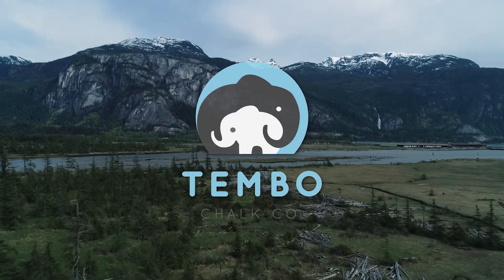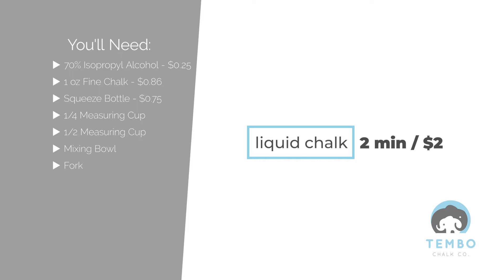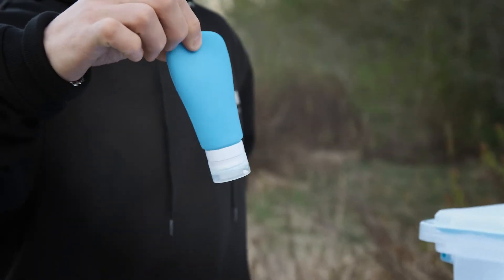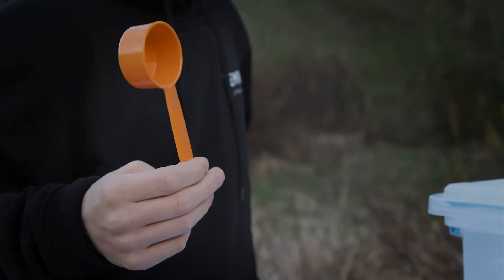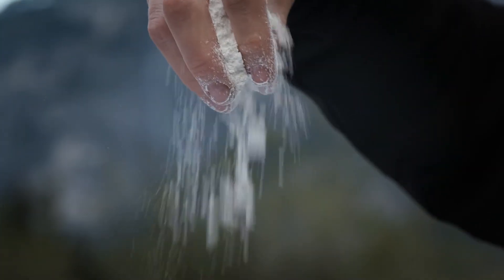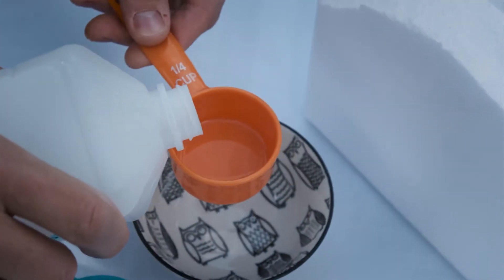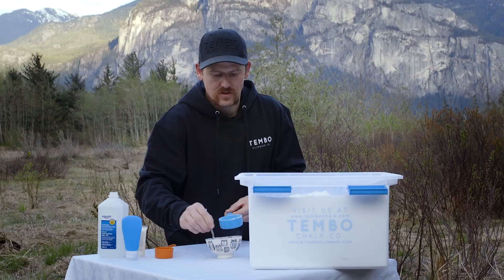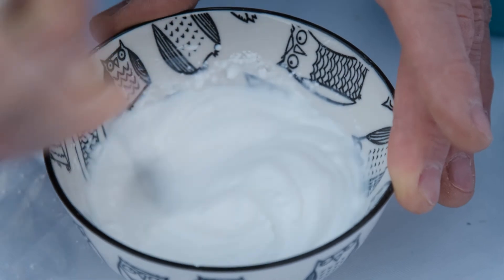How To Make Liquid Chalk in 2 Minutes for $2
Visit us to get premium,  discount bulk chalk!

You can make liquid chalk at home in just a couple of minutes, using supplies you probably already have at home!

Tembo Chalk was developed with liquid chalk in mind.  Our chalk is already a fine powder and superb quality, perfect for mixing liquid chalk at home.